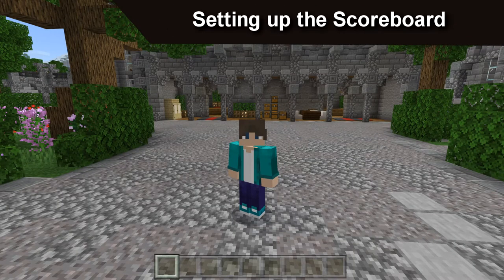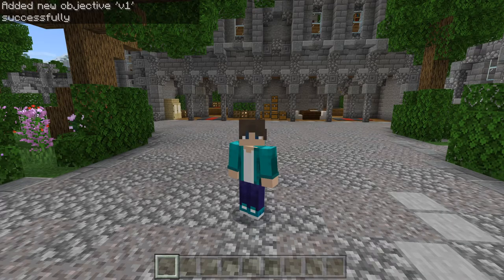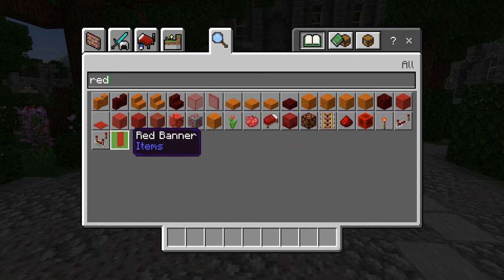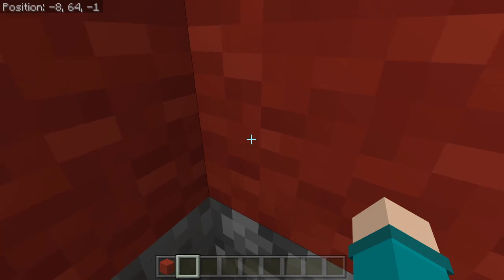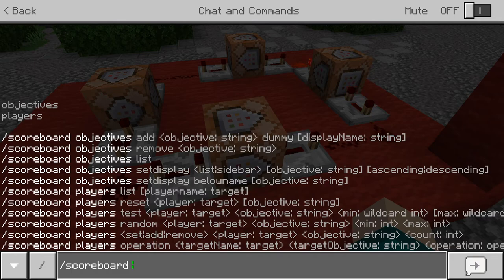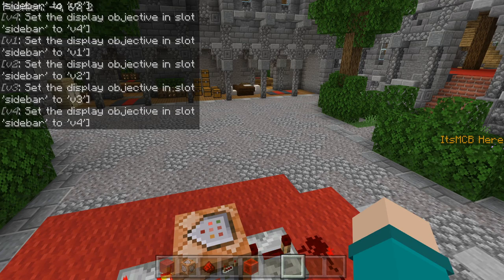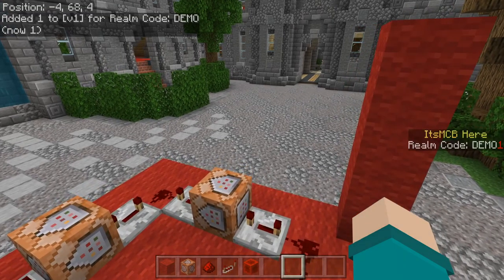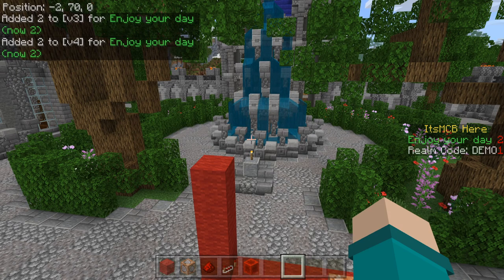Animated Scoreboards - Minecraft Bedrock Tutorial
This tutorial will teach you how to make animated scoreboards in Minecraft Bedrock edition.

-=Setting up the Scoreboard=-
Welcome to my tutorial. Let's get started!
First type in /scoreboard objectives add v1 dummy "Text you want"
For example, I will be changing the text to "ItsMCB Here"

-=Color Codes=-
Now, you will probably want to color code that text. You will need a section sign, and you can type it in many ways. Most people search for section sign and copy and paste it. If you need help typing a section sign just Google it with your device.

-=Animating It=-
Now it's time to animate it any way you want.
Remember back to when we created a scoreboard called v1? Well let's repeat that same command but instead of v1 change it to v2.
Type in /scoreboard objectives add v2 dummy "Text you want"
Again, I'm changing mine to ItsMCB Here. My animation changes the text color from the yellow to gold. I'm going to be adding the gold color in the beginning and also moving the yellow. Now I'm going to send the command. To conclude the animation I want, I'll be adding a v3.

-=Ticking Area=-
Ticking areas are defined chunks that will constantly stay loaded, even if the players are far away. This will ensure the commands to animate it will always be working. I like making my area into a box so I can visually see my limitations. Note, you can always delete a ticking area and make it bigger or smaller.

-=Setting the Display=-
Type into your command block /scoreboard objectives setdisplay sidebar v1
Now we have our static scoreboard sidebar.
Make a redstone clock with the command blocks needed to animate your scoreboard. In my case, I need 3.
Make sure to change the V's in each one.
Now set it with redstone and voilà, you have an animated scoreboard.

-=Adding Text=-
Even though it looks nice, we'll want some text below it.
If you are adding this to a realm, you might want to add the code onto the sidebar. Type in /scoreboard players add "Realm Code: DEMO" v1 1

Now you'll notice it phasing in and out. This is because you need to repeat this process with all the V's you have.
To add a secondary line, type /scoreboard players add "STRING TWO" v1 2
If you wanted a third line or more, replace the two with the desired number.